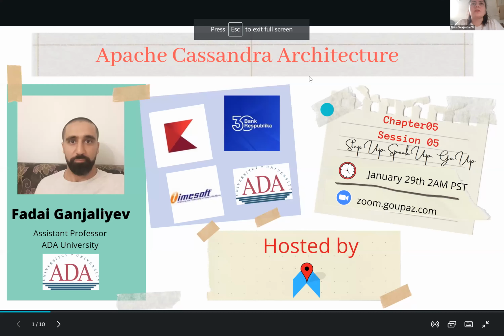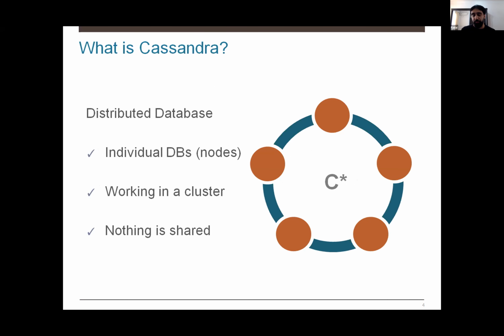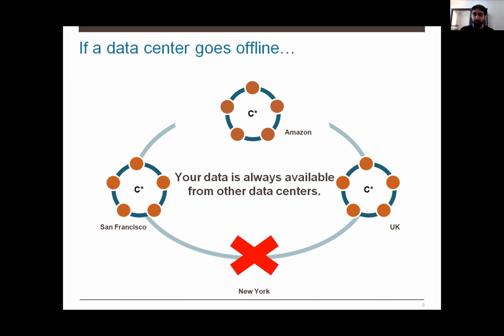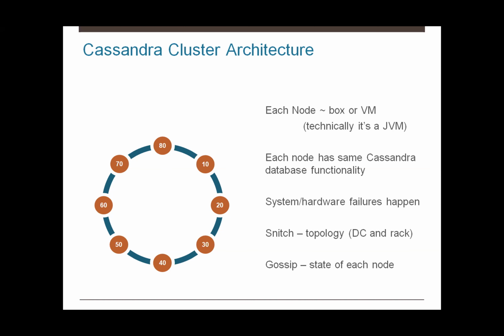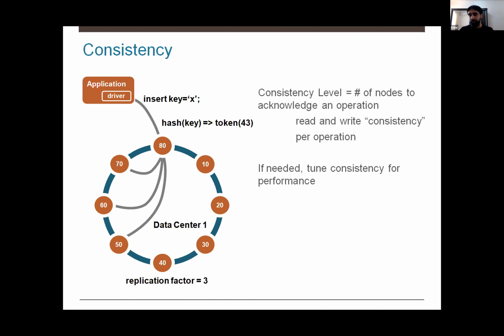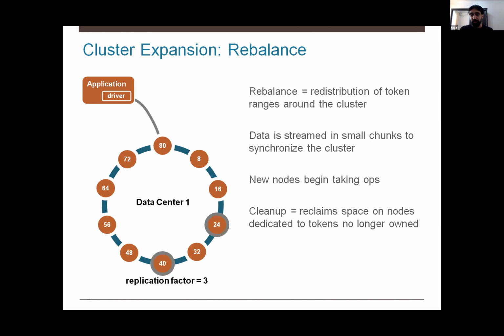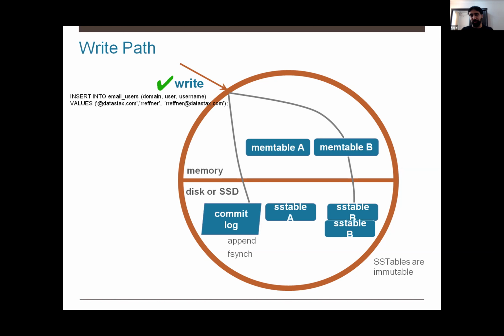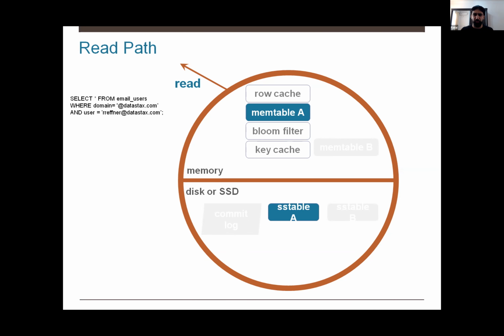Ch5 Session04 - Apache Cassandra Architecture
Apache Cassandra Architecture
Apache Cassandra is a highly available, linearly scalable, and reliable decentralized structured storage system with a high write throughput that can digest hundreds of thousands of writes per second. Initially designed to support Facebook Inbox Search feature later it was accepted by the Apache Incubator and became the top-level project of Apache since 2010.
In this seminar, we went over Cassandra architecture and discussed the main opportunities it provides. Specifically, we discussed mechanisms it adopts to guarantee high throughput, availability, and consistency.
Our speaker is Fadai Ganjaliyev, Assistant Professor at ADA university.